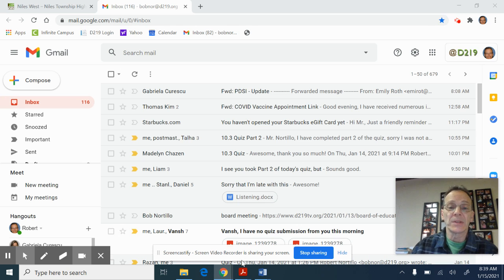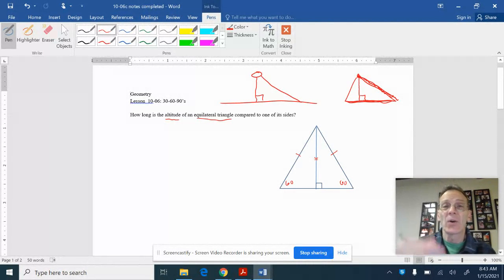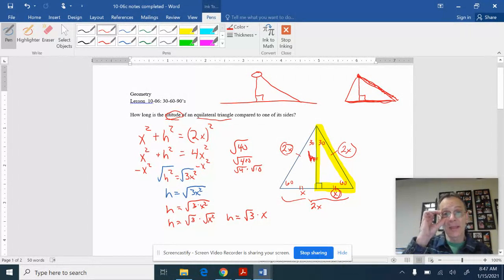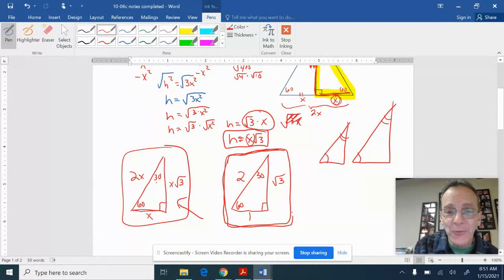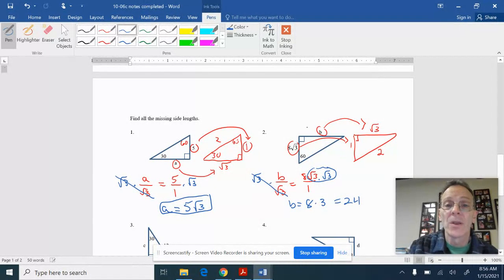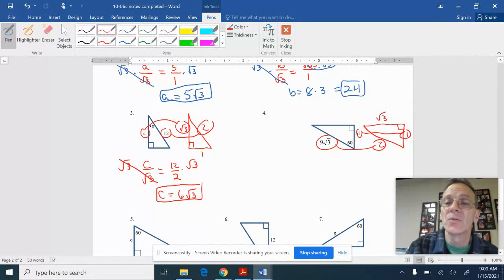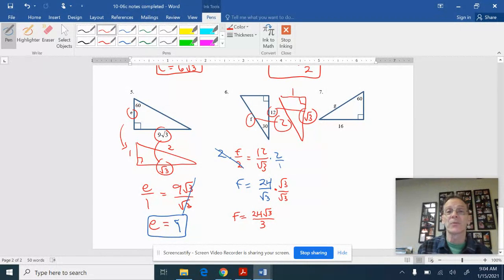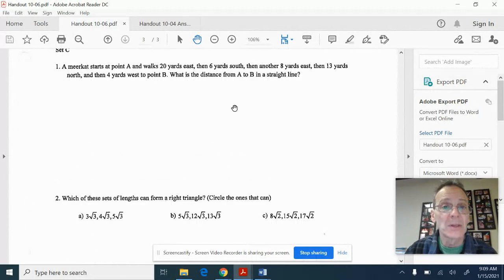Video Lesson 10-06